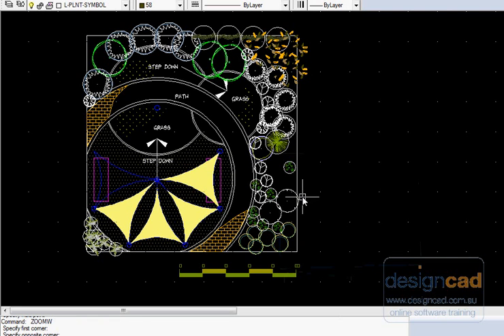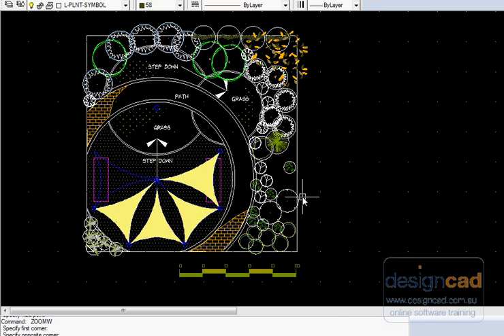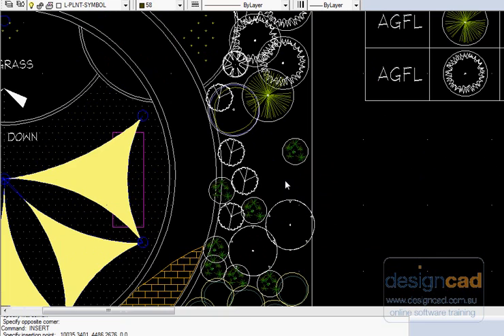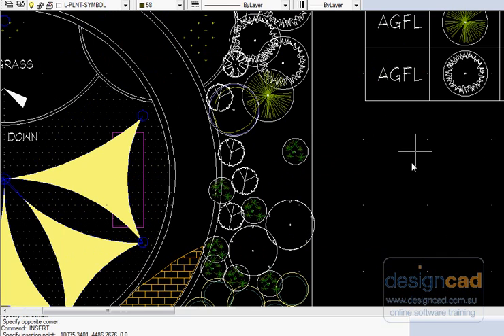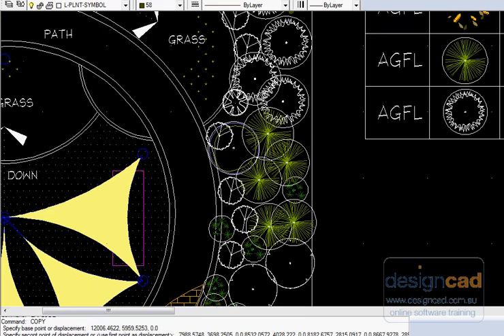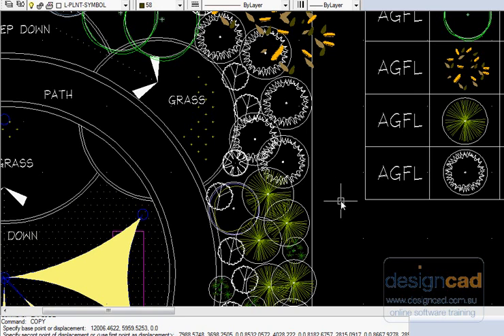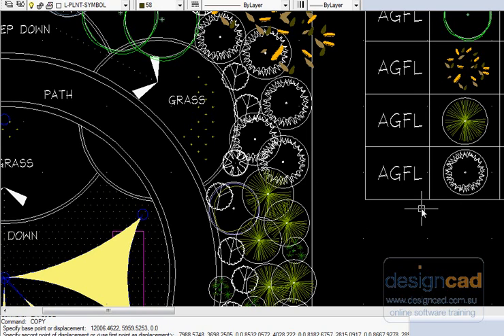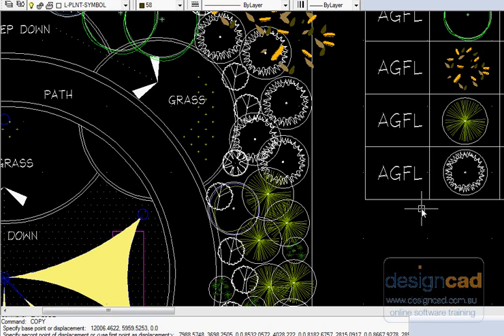Use blocks containing plant symbols to speed CAD drawing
Use blocks containing plant symbols to speed CAD drawing. A block containing tree symbols for a particular locality is brought into the GardenCAD environment, exploded an the symbols used in the design. This speeds drafting because the planting schedule is prepared ahead of time.